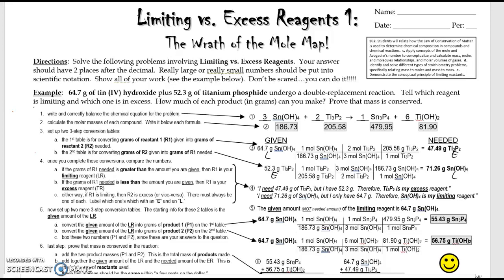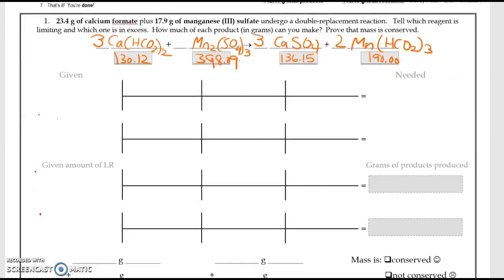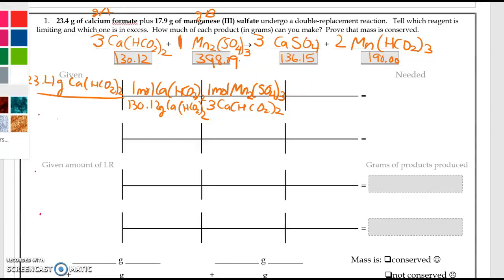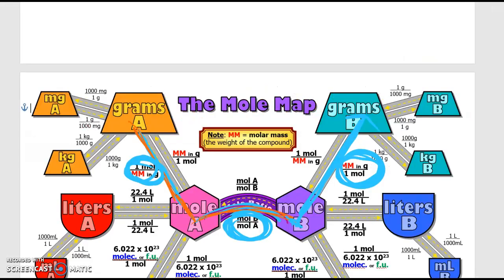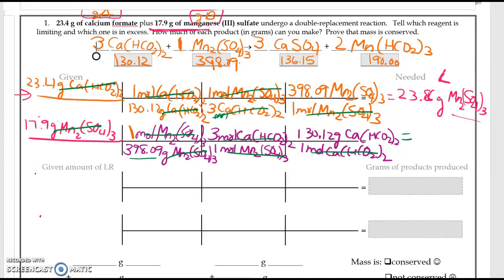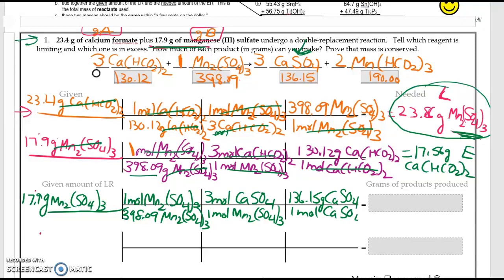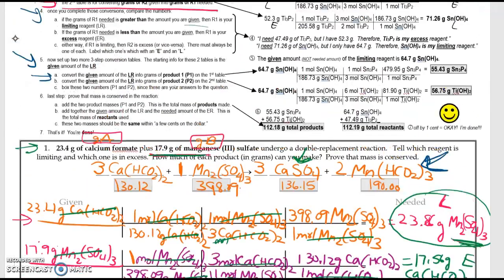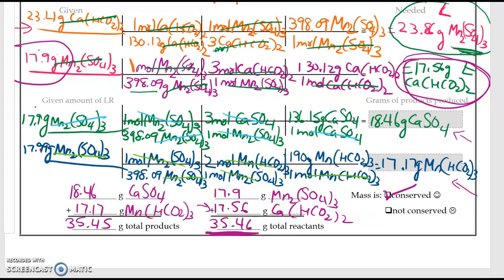Limiting Reactant and Excess Reactant Calculations